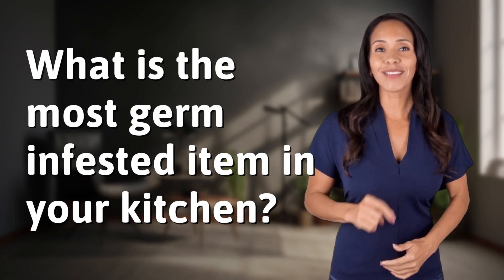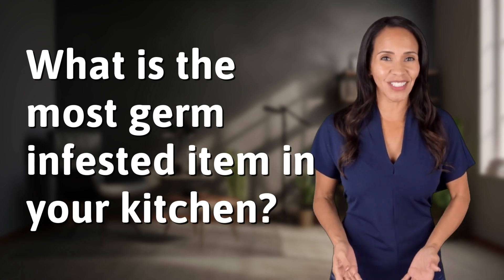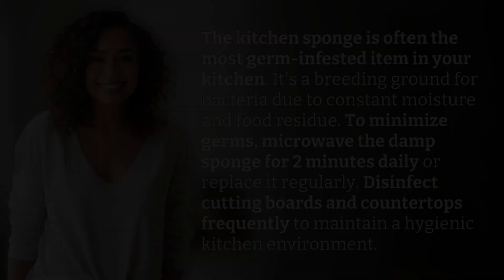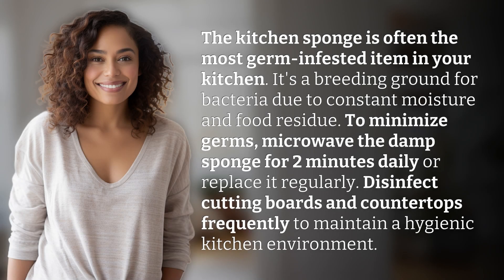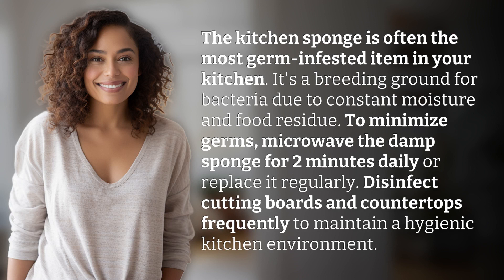What is the most germ infested item in your kitchen?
The Germ Infested Truth About Your Kitchen Sponge 👉 Germ Infested Kitchen Sponge 👉 Discover the shocking truth about the most germ infested item in your kitchen - the kitchen sponge. Learn why it's a breeding ground for bacteria and how to minimize germs with simple tips like microwaving and regular replacement. Keep your kitchen hygienic by disinfecting cutting boards and countertops frequently.

Laura S. Harris (2024, January 31.) What is the most germ infested item in your kitchen?
    🌐 AskAbout.video